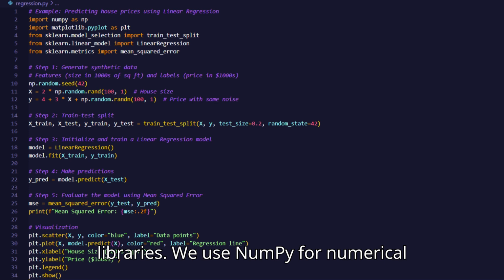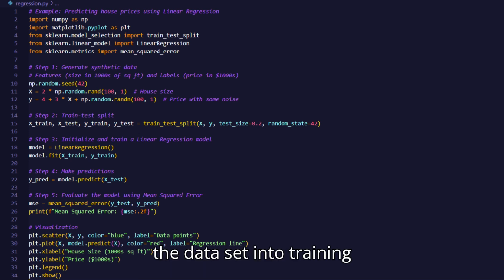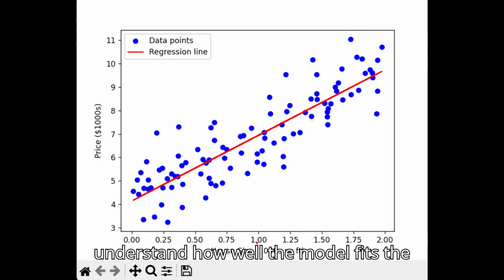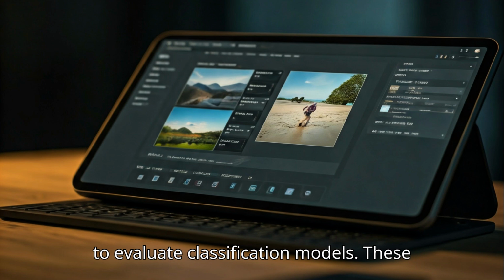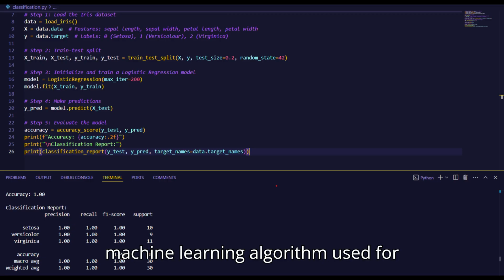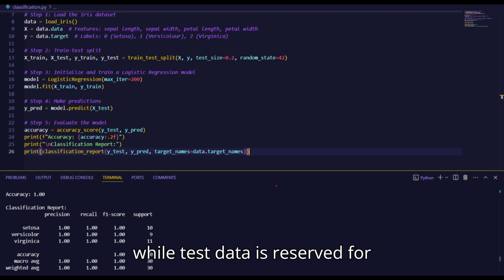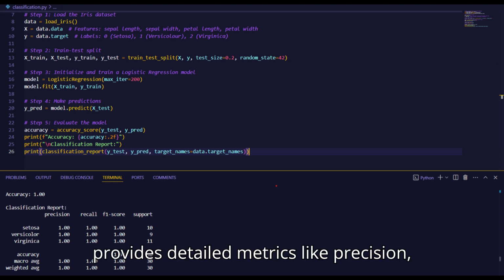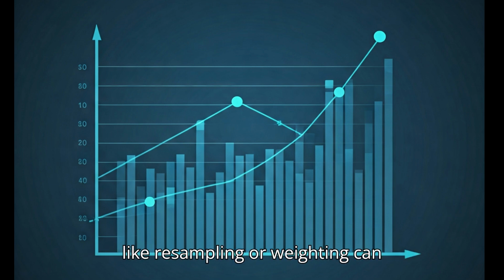Supervised Learning Explained (Regression and Classification)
This video dives into the world of supervised learning, a core machine learning technique. We'll break down two key types: regression, used for predicting continuous values, and classification, designed for predicting categorical outcomes. We'll explore how these methods work, their key differences, and real-world applications across various fields.